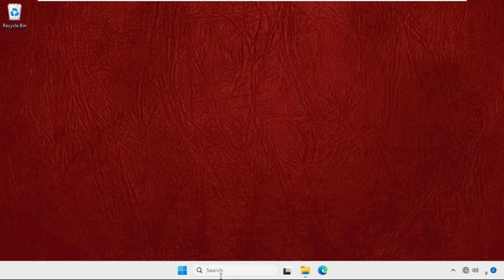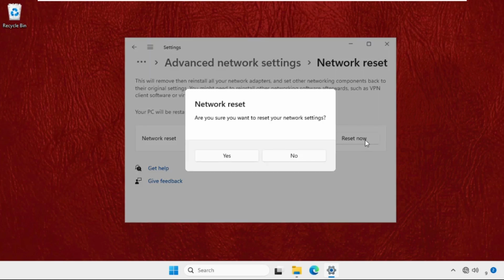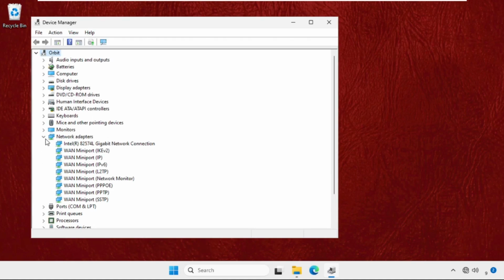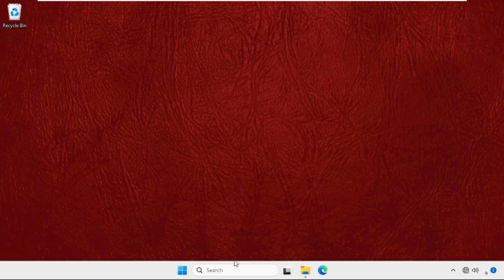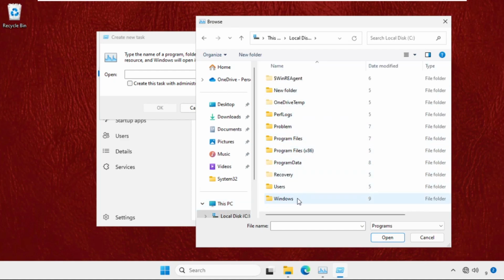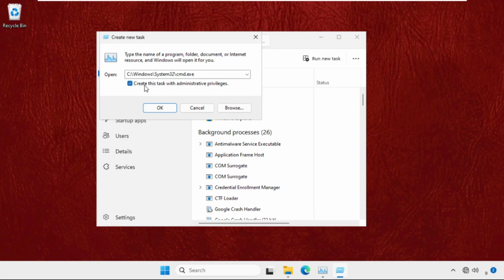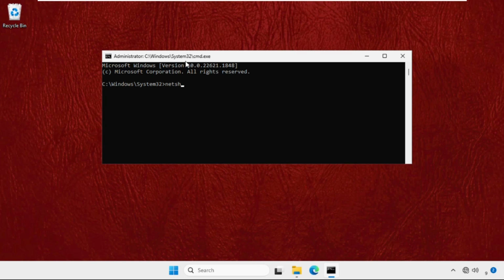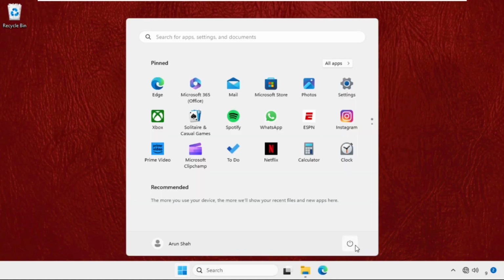How to Fix Driver for Wifi Adapter Windows 11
This video will show you How to Fix Driver for Wifi Adapter Windows 11
The challenge of fixing drivers for WiFi adapters on Windows 11 can stem from various sources. One primary cause is the compatibility issue between the WiFi adapter hardware and the Windows 11 operating system. When manufacturers have not yet released updated drivers optimized for Windows 11, users may encounter connectivity problems. Additionally, conflicts between existing drivers or outdated software can lead to connectivity issues. Moreover, incorrect driver installations or corrupted driver files can also be significant culprits.
So, lets learn How to Fix Driver for Wifi Adapter Windows 11